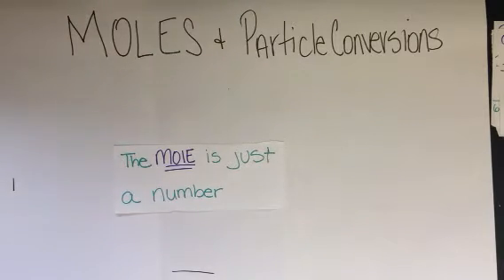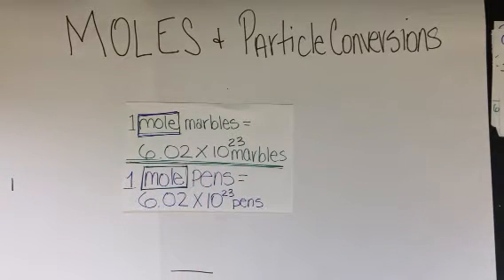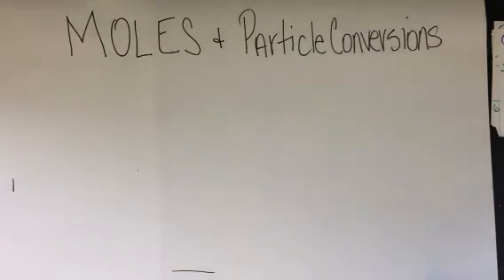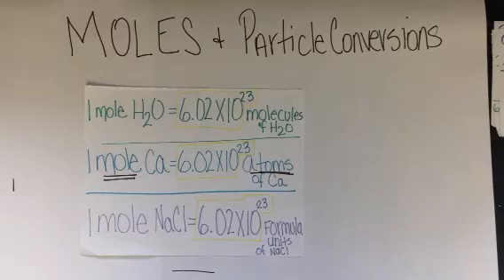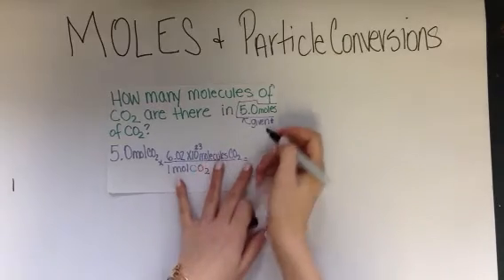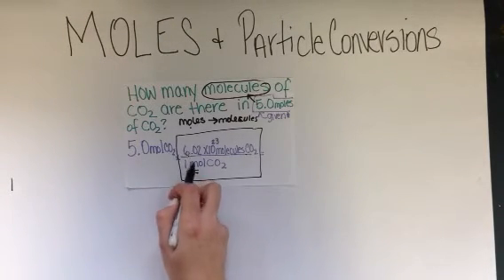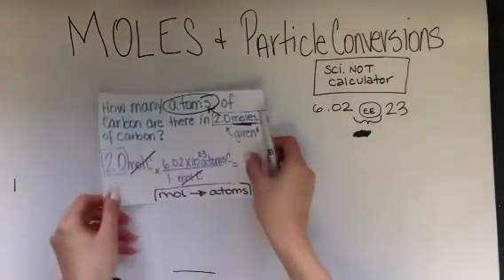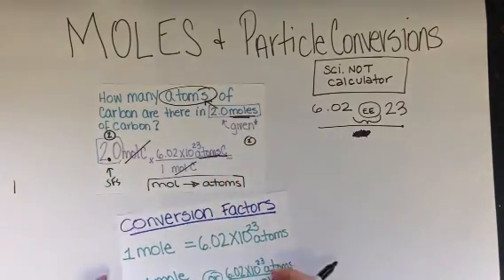Intro to the mole & basic mole particle conversions